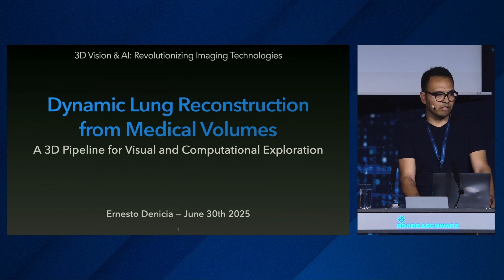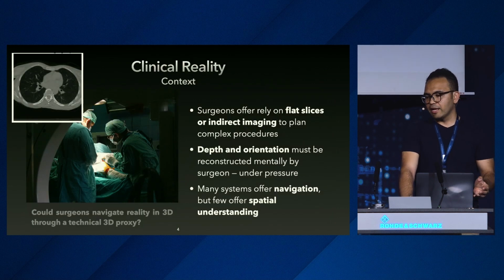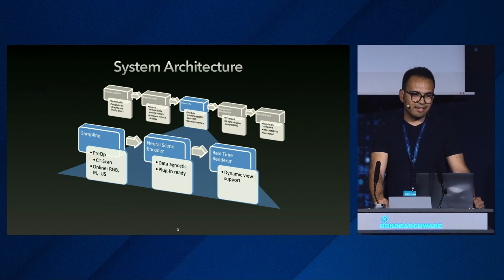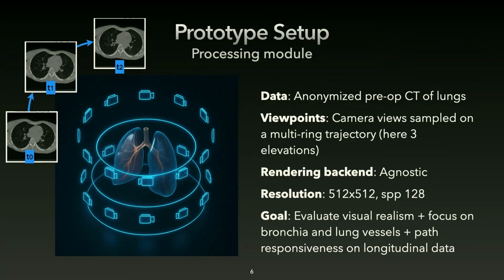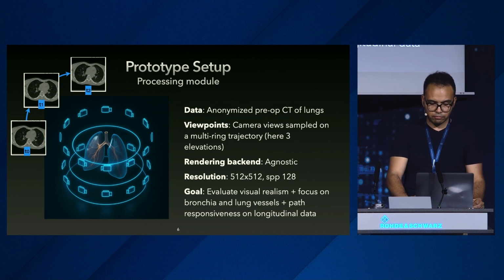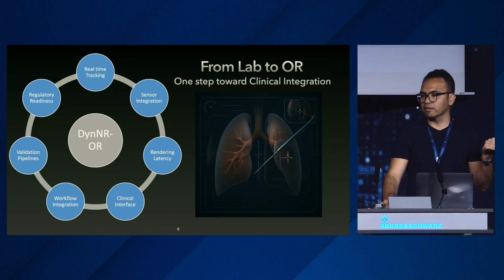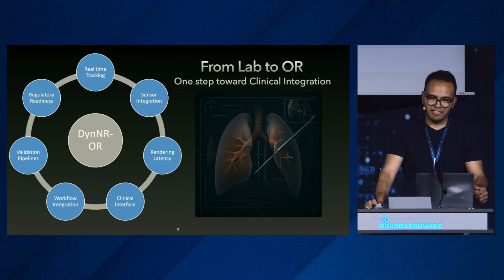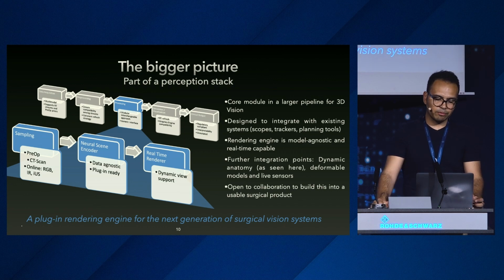Dynamic Lung Reconstruction from Medical Volumes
🎥 Presented at:3D Vision & AI: Revolutionizing Imaging Technologies

📍 Rohde & Schwarz Campus, Munich — Summer 2025

🧠Topic:A modular system design to bring dynamic neural rendering into the Operating Room — bridging Computer Vision, AI, and real-time clinical integration.

 🙏 Thanks to the amazing organizers — and if you're into 3D, AI, or imaging: